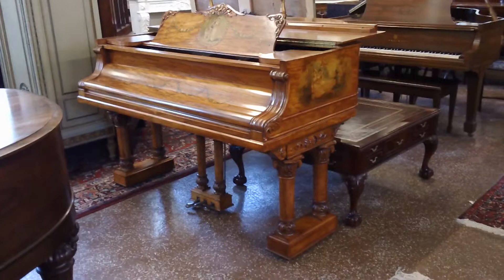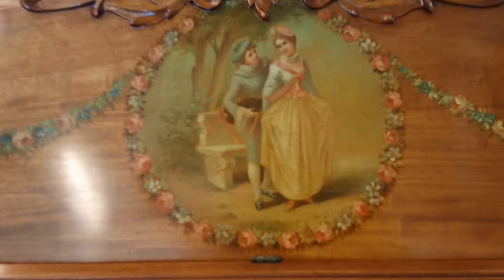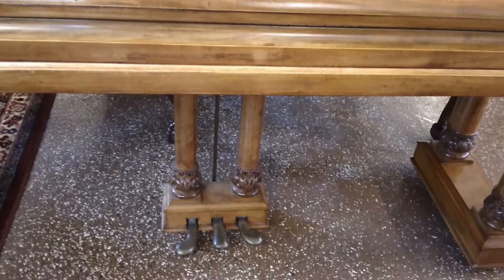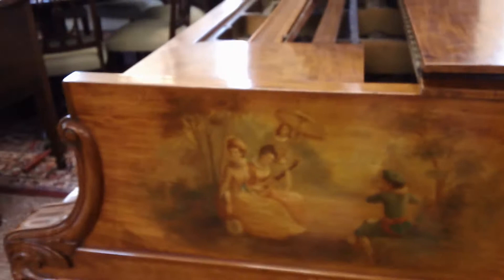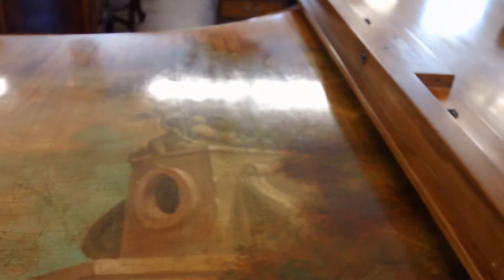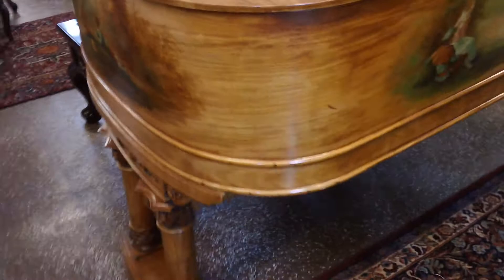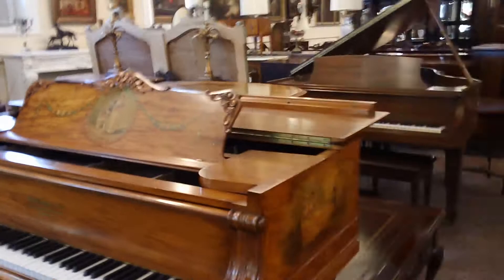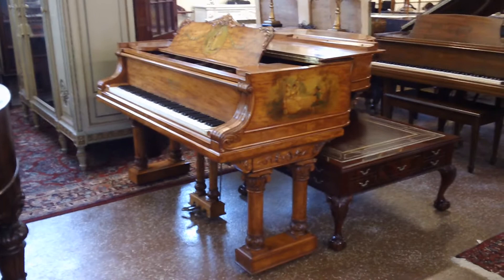Incredible Vernis Martin Paint Decorated Satinwood Knabe Grand Piano